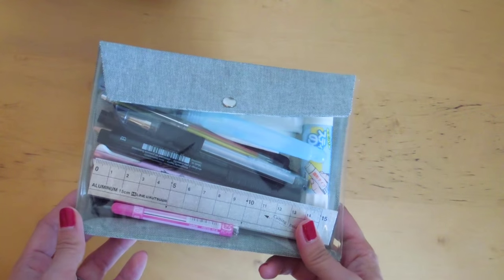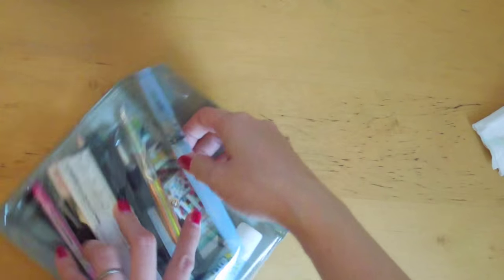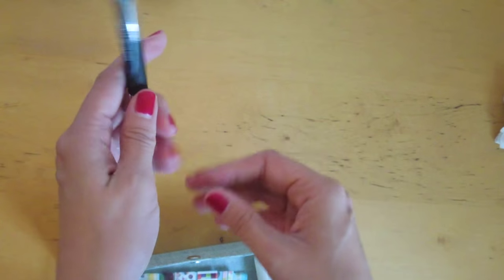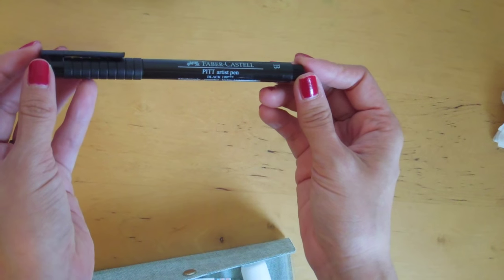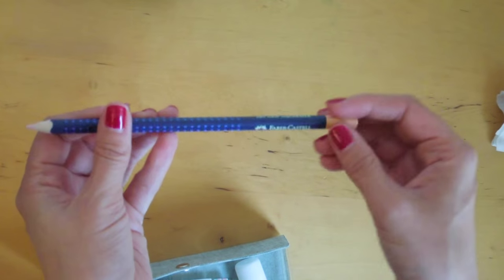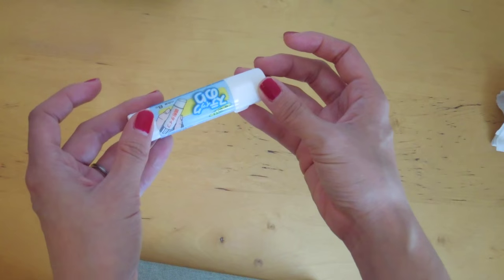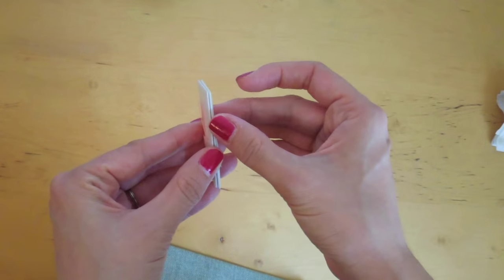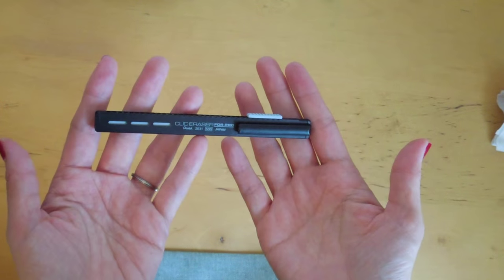Stationery Essentials | What's in my Pencil Case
Here is what I brought with me on my day trip to Tokyo (to visit the very talented and sweet Chotskibelle)

People mentioned in the video:

Chotskibelle on Instagram and Chotski Belle on Youtube
Palestblue on Instagram and Youtube